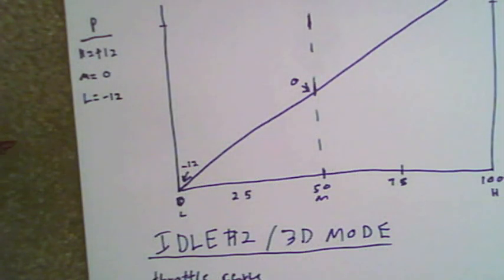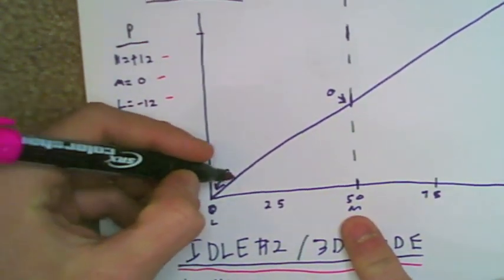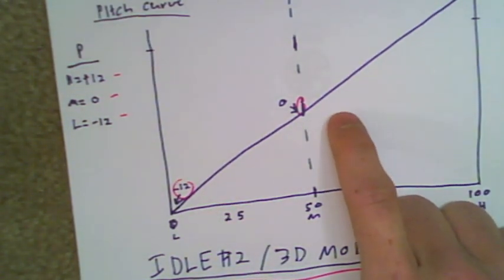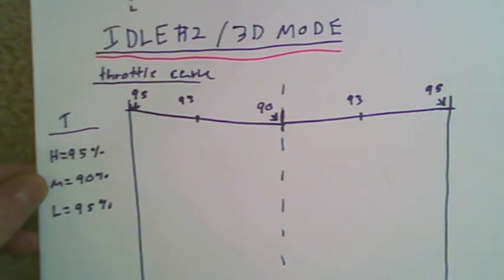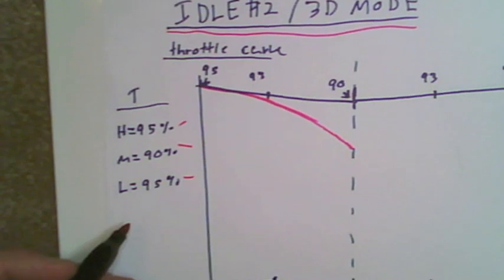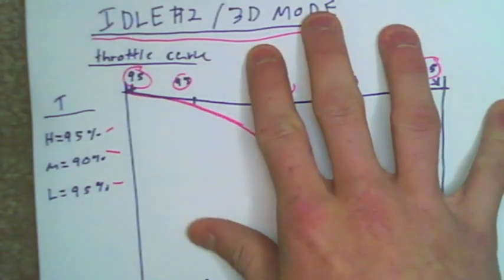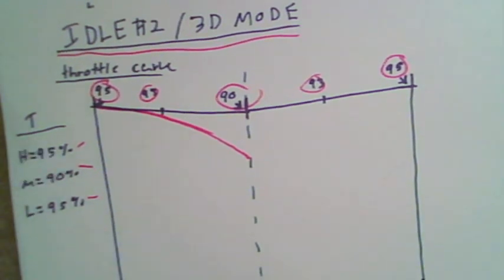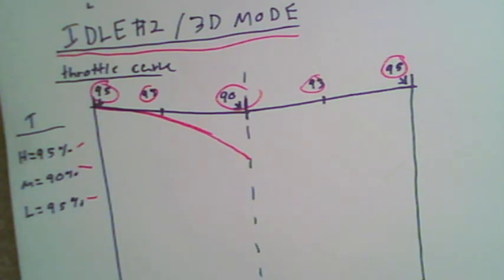freddy can fly (3d throttle and pitch curves)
how to use throttle and pitch curves and understand them.